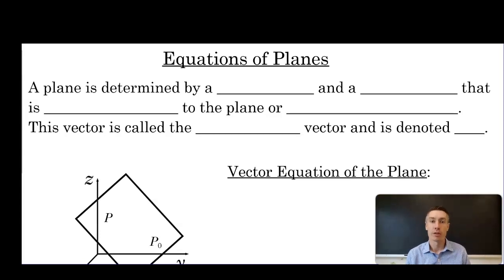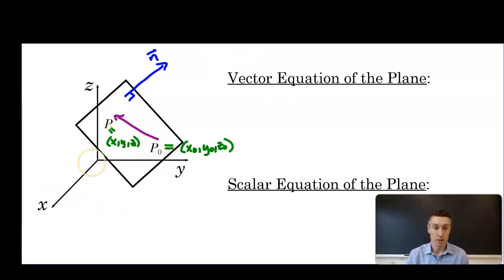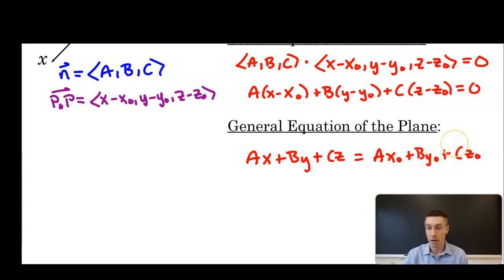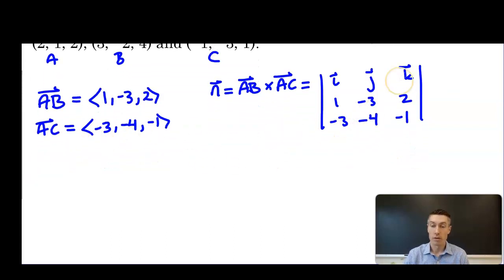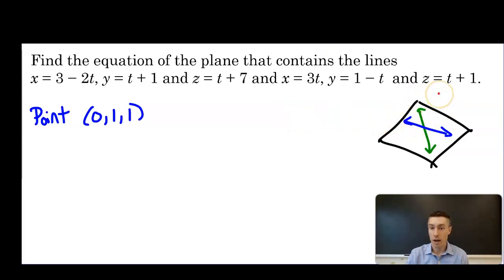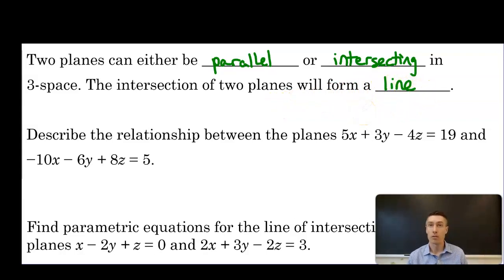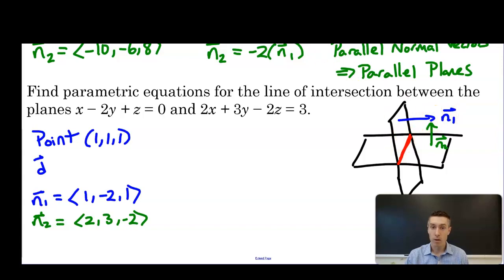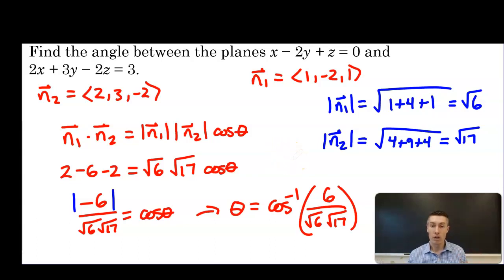Equations of Planes in 3 Space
Planes in 3D | Multivariable Calculus

In this video, we dive into the study of planes in three-dimensional space, a key topic in multivariable calculus. We'll cover the vector, scalar, and general equations of a plane, and walk you through how to write the equation of a plane given different types of information. You'll also learn how to determine if planes are parallel or intersecting, how to write the equation of the line of intersection, and how to find the acute angle between two planes. Packed with examples and detailed explanations, this video will help you master the essential concepts of working with planes in 3D space. Don't miss out!

Chapters
0:00 Planes in 3-Space
4:45 Vector Equation of a Plane
6:16 Scalar Equation of a Plane
7:04 General Equation of a Plane
8:26 Find the Equation of a Plane Given a Point and a Normal Vector
9:52 Find the Equation of a Plane Given 3 Points on the Plane
13:08 Find the Equation of a Plane Given 2 Lines on the Plane
16:35 Sketch a Plane
17:57 Relationship Between 2 Planes
19:45 Find the Equation of the Line of Intersection Between Two Planes
23:20 Determining the Acute Angle Between Two Planes